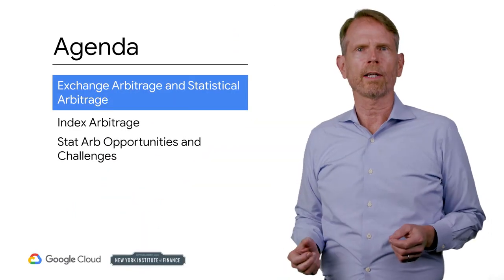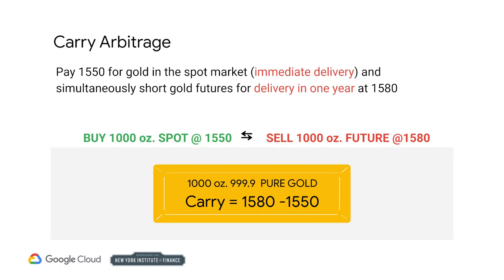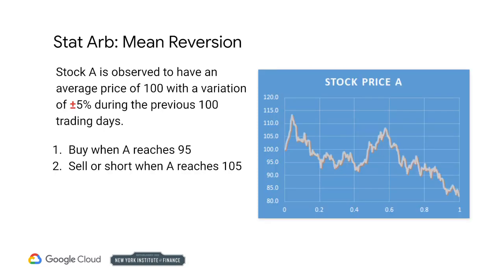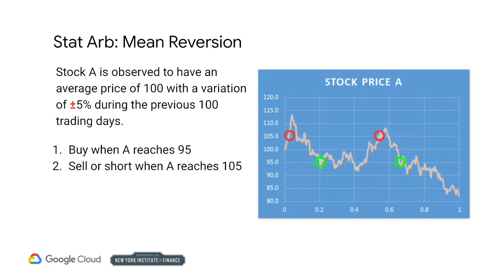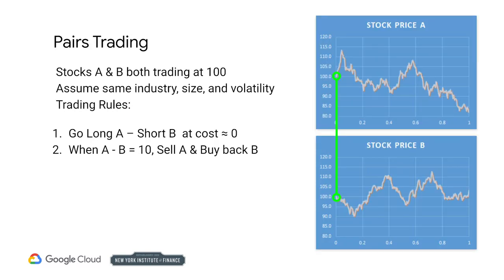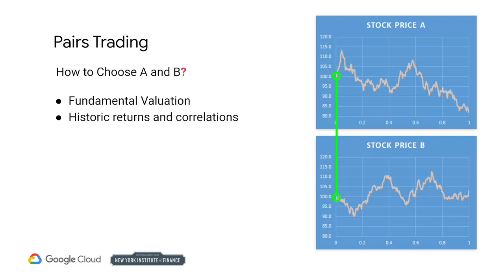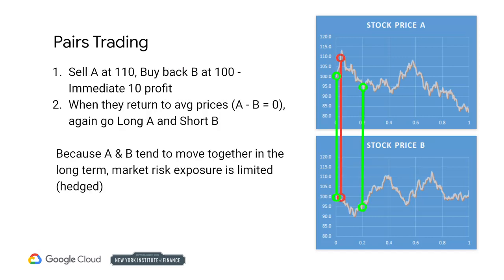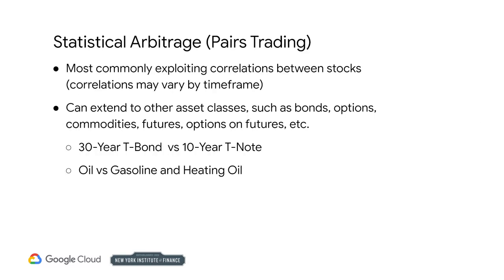MLfT 1 : Wk 1.5.5 - Exchange and Statistical Arbitrage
1st Course : Introduction to Trading, Machine Learning & GCP

Wk 1.5.5 - Exchange and Statistical Arbitrage